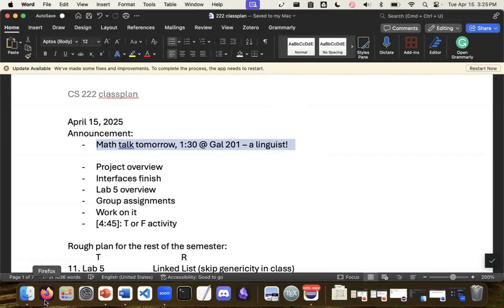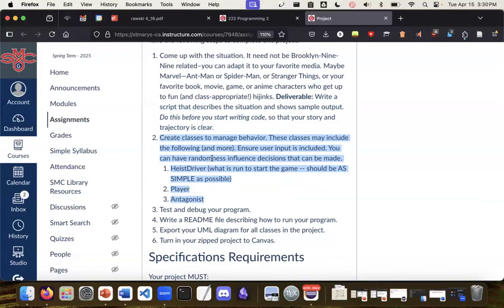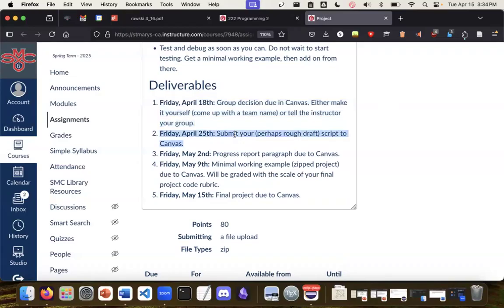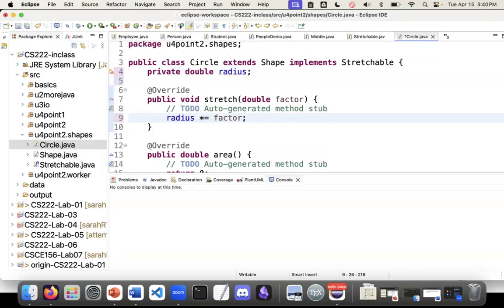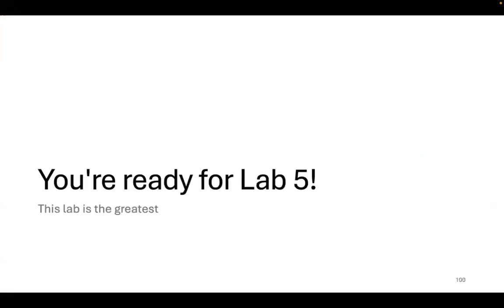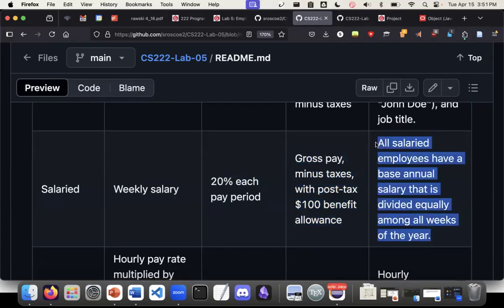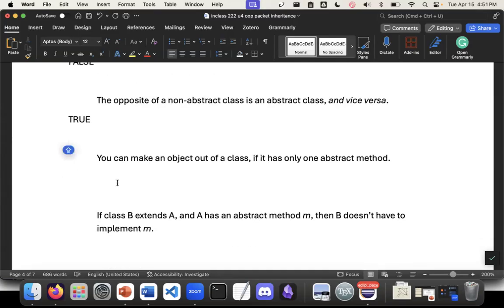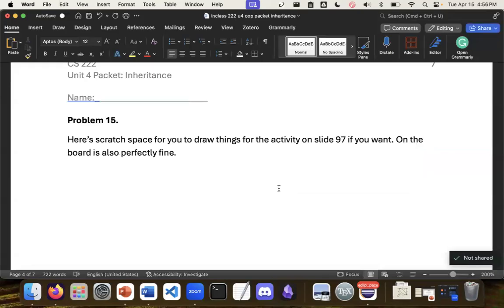222 Apr 15: Lab 5